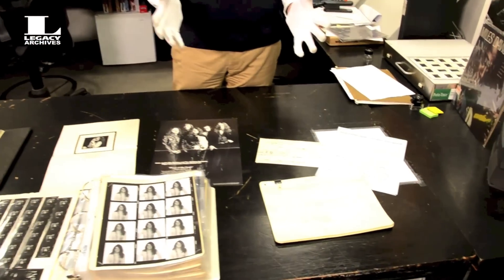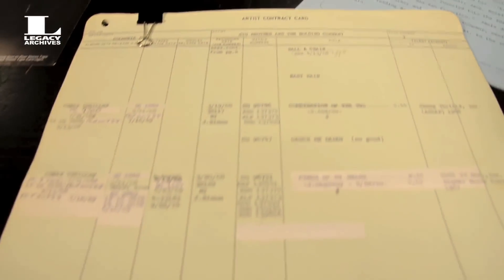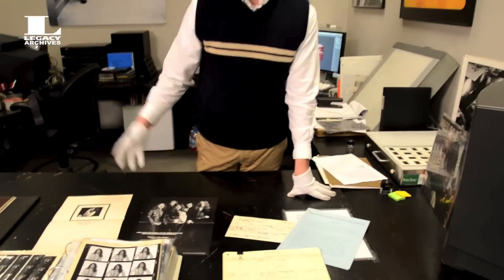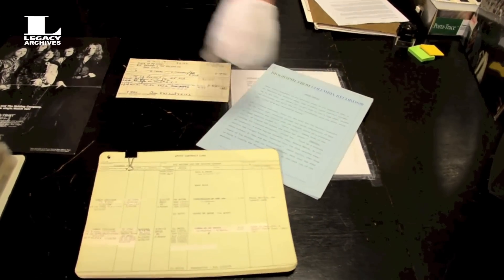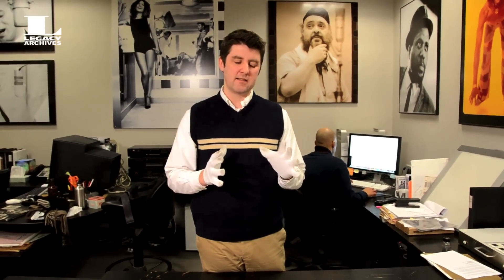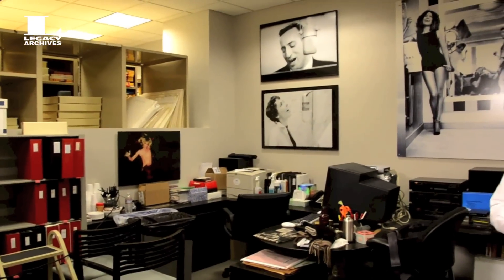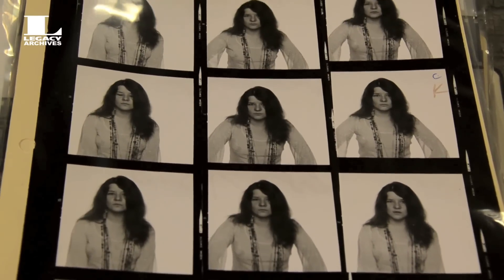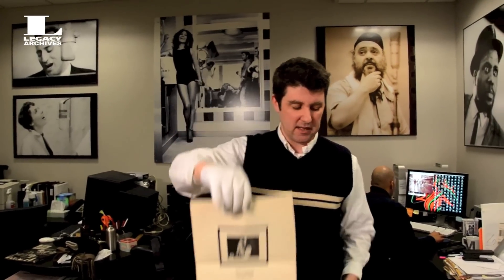Legacy Archives - Janis Joplin, Artist Of The Month Jan/13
We did a deep dive into the Sony Music Archives while doing research on Janis Joplin who is Legacy's Artist Of The Month (January 2013). Here is what we found during our walk though the Archives.

Elements shown in video:
- Artist Contract cards - recording dates / release dates
- Slicks - Album Covers on Glossy paper
- Print Ads (1968 - Cash Box)
- Negatives from the Photo Library
- Contact sheets